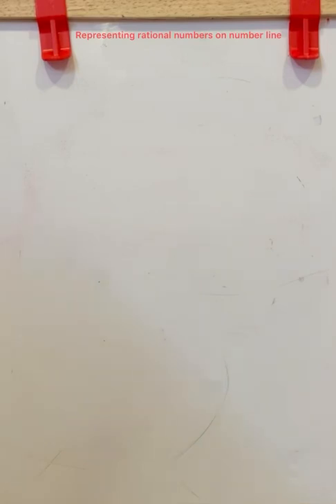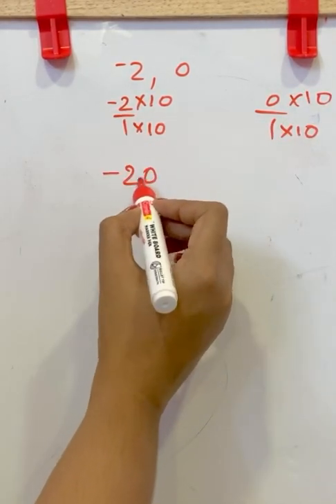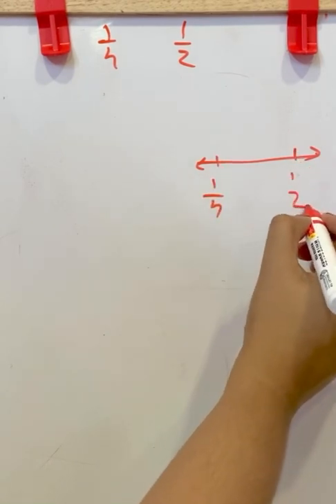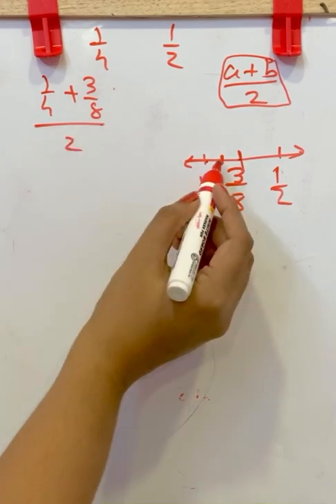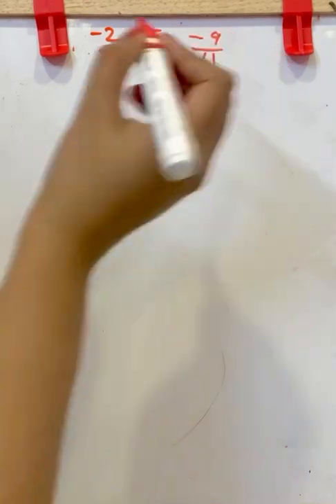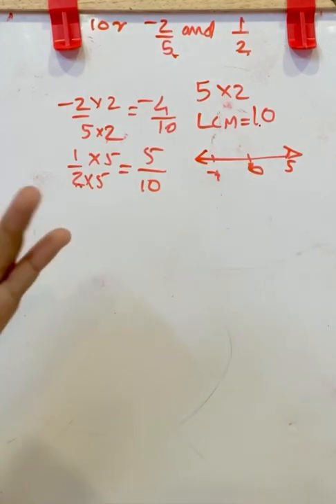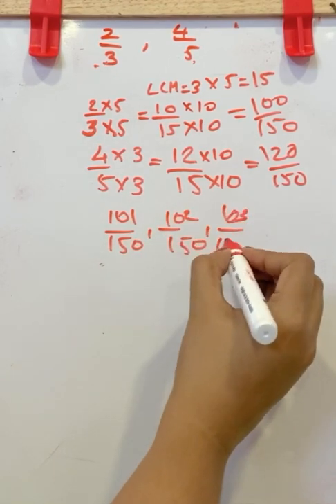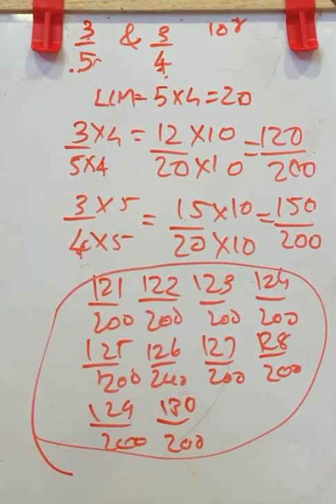8th CBSE - Rational Numbers - Ex 1.2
Hi friends, let’s check representation of Rational Numbers on number line and also find Rational Numbers between 2 given Rational Numbers..